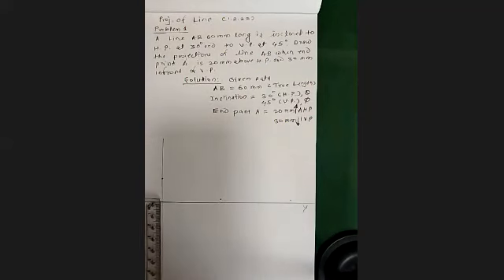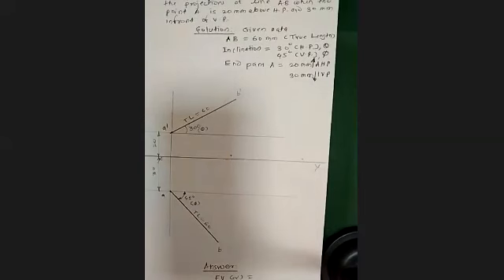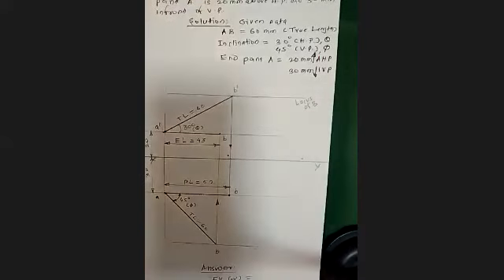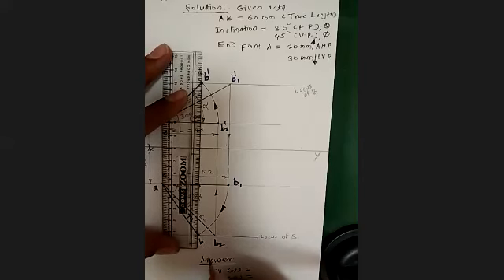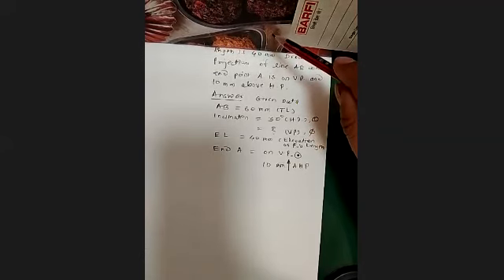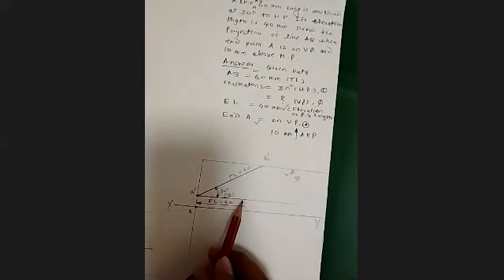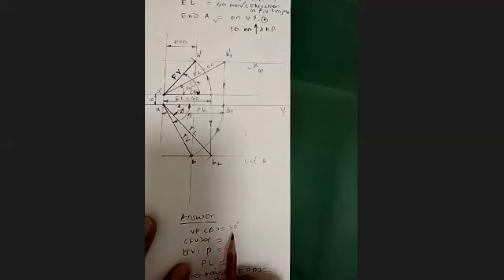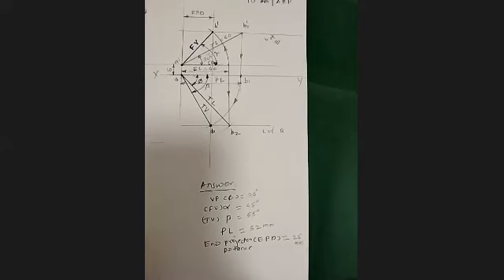Engineering Graphics I Engineering Drawing I Projections of Lines & Planes I Projections of Lines-1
This lectures covers explanations with the help of Hand drawings.